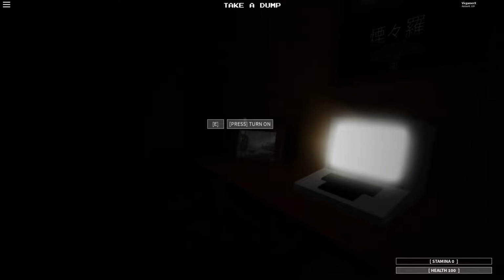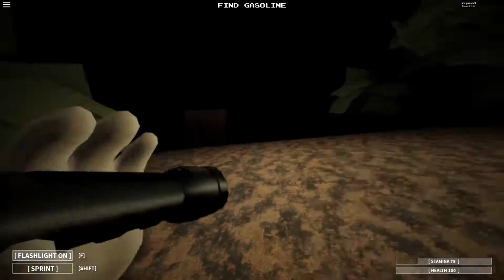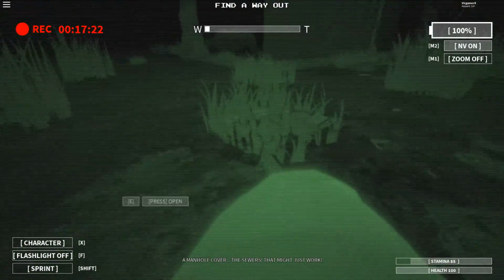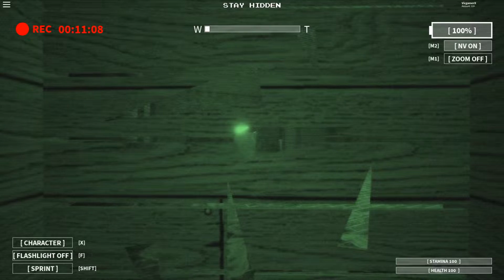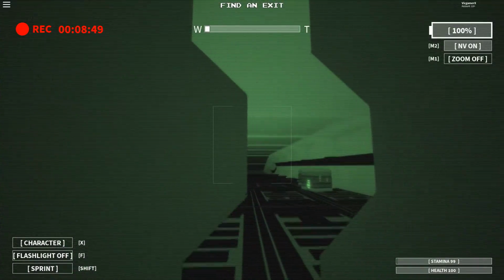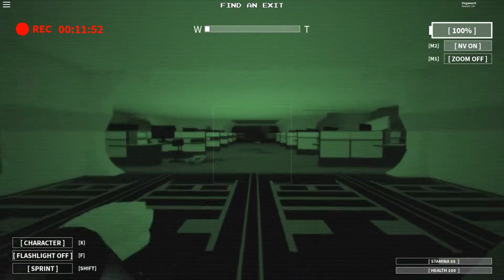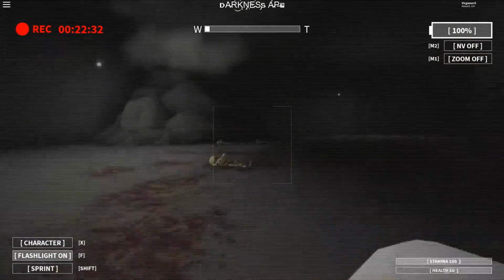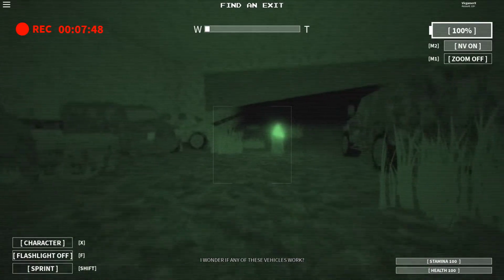BEFORE THE DAWN 2 PREQUEL STORY | NIGHTSHIFT GAMEPLAY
This is not a guide. If you want a guide on the game, let me know!